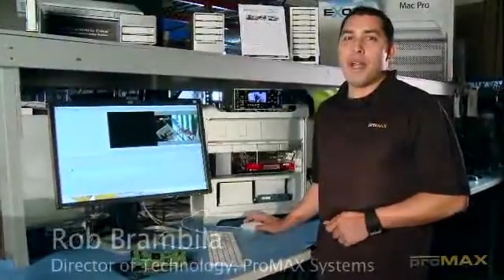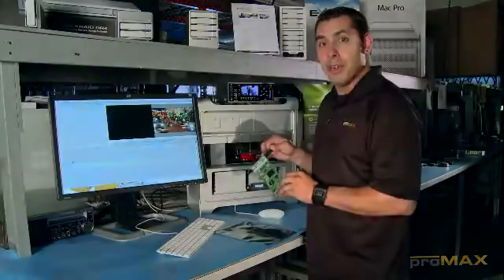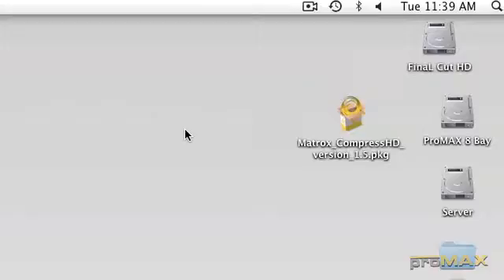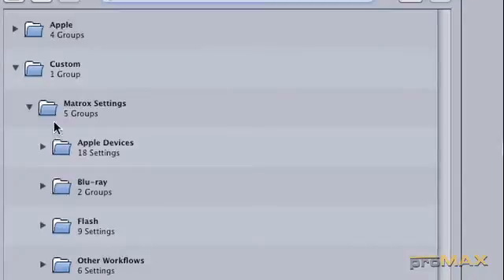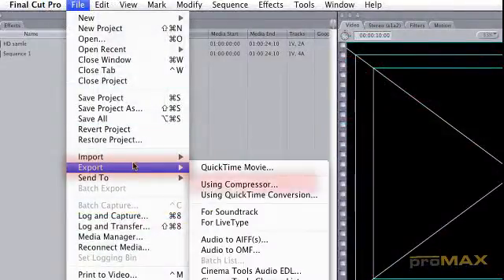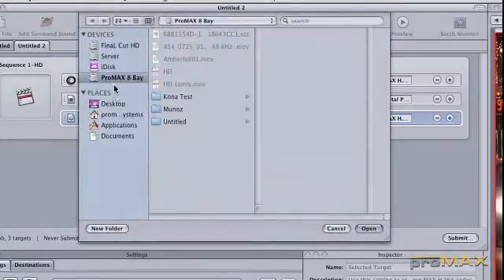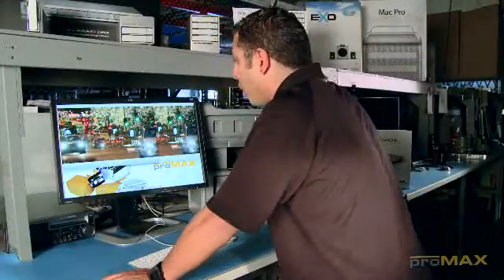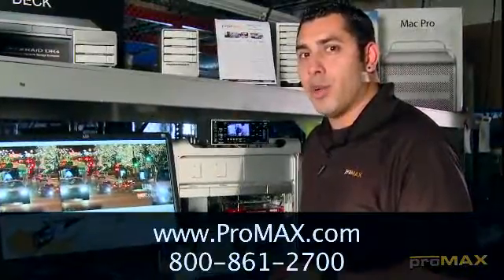Compressing for the Web Using the Matrox CompressHD Card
Rob Brambila, our Director of Technology at ProMAX shows you how to easily compress your videos with Apple Compressor or Adobe Media Encoder using the Matrox CompressHD hardware compression card.